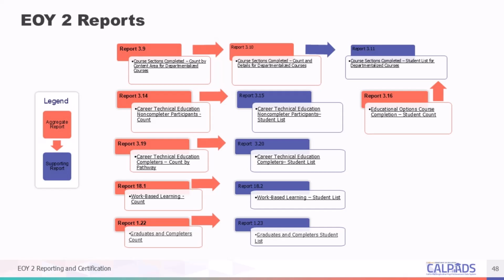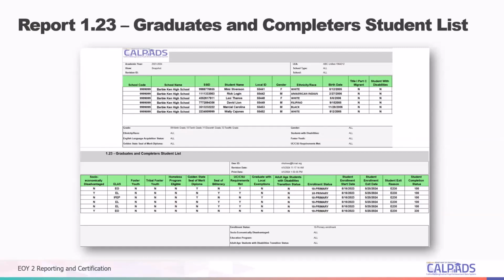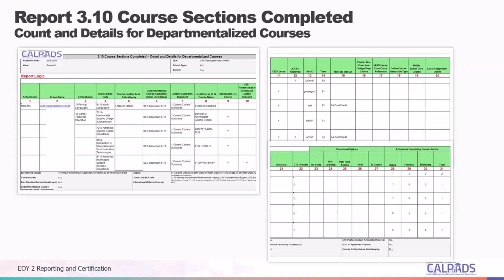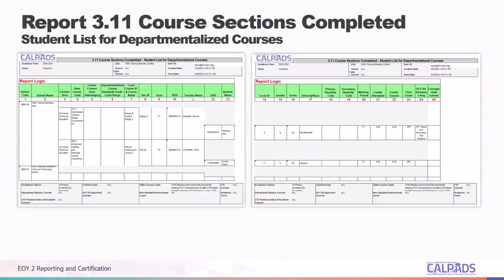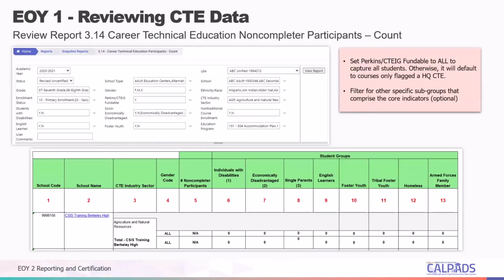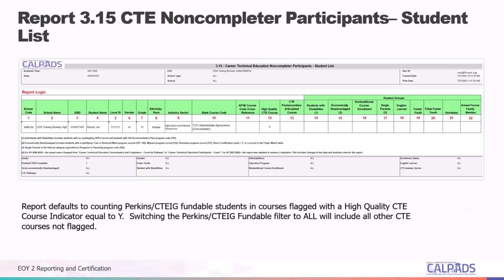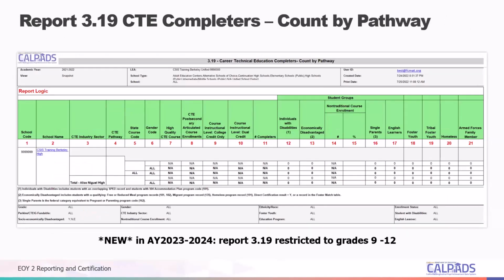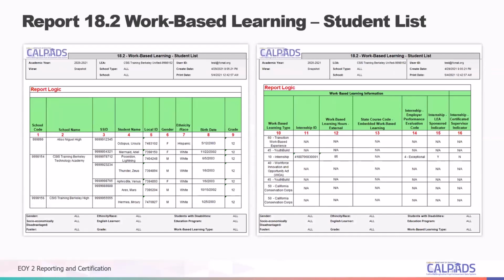CALPADS EOY 2 Reporting & Certification -Module E- Reports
This module focuses on the critical final step of the CALPADS End of Year (EOY) 2 process: reviewing and validating reports once all certification errors and data discrepancies have been resolved. The session provides a detailed walkthrough of key reports, including the newly added Report 1.22 for one-year graduates and completers, the 3.9 through 3.11 series for course section completion and College and Career Indicator (CCI) measures, and the 3.14 through 3.20 series for Career Technical Education (CTE).

00:00 EOY 2 Reports
00:11 End of Year 2 Reports
00:59 Report  1.22
01:33 Report 1.23
01:59 Report 3.9
02:14 Report 3.10
02:52 EOY 1 - Reviewing CTE Data
03:22 Report 3.11 Course Sections Completed Student list for Depart. Courses
03:45 Report 3.14 CTE Non completer Participants - Count
03:59 Review Report 3.14 CTE Data FYI
04:33 3.14 CTE Non Completer Participants - Count
04:56 Report 3,15 CTE Noncomplete Participants - Student list
05:18 Report 3.16 - Educational Option Course Completion student Count
05:45 Report 3.19 CTE Completers - Count by Pathway
06:22 Report 3.20 - Career Technical Education Completers - Student List
06:34 Report 18.1 Work-Based Learning - Count
06:57 Report 18.2 Work-Based Learning - Student List